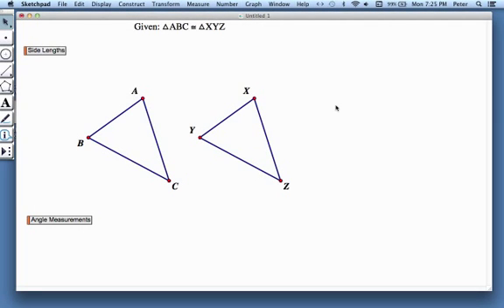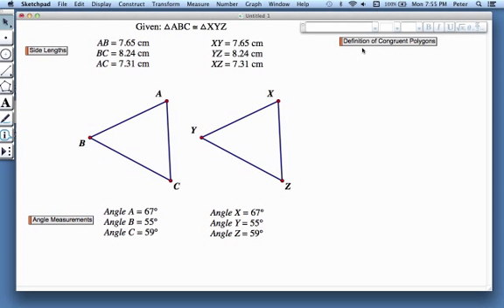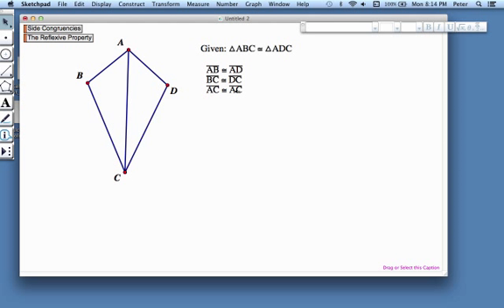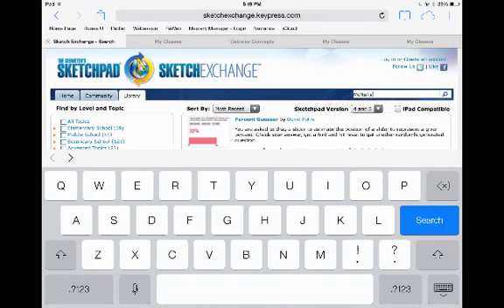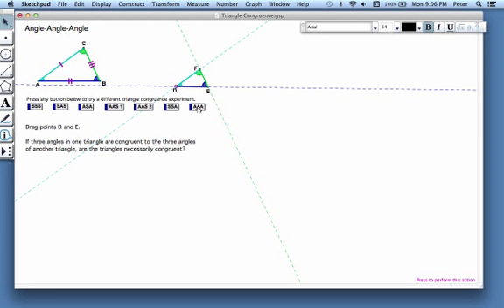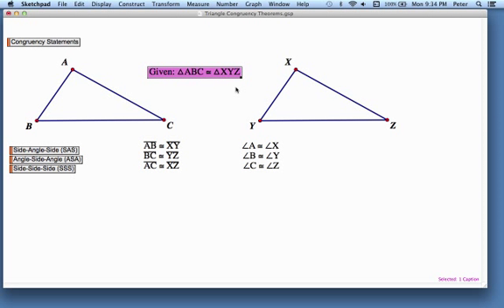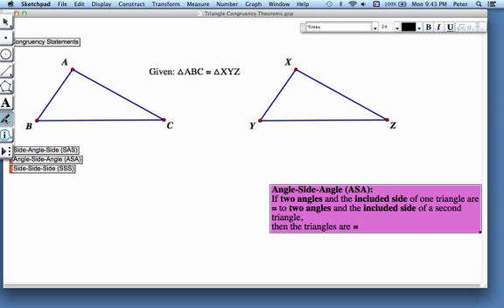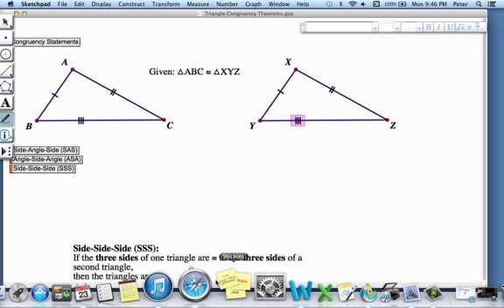Geometry Video 3.1 & 3.2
Table of Contents:

00:00 - Congruent Polygons
03:23 - The Reflexive Property
04:25 - Proving Triangles Congruent
10:22 - Marker